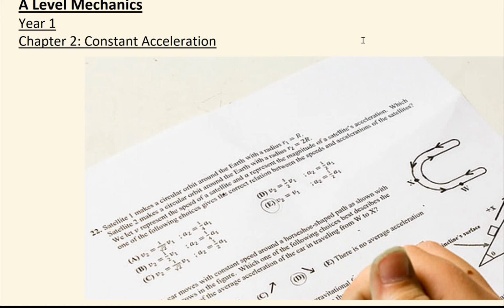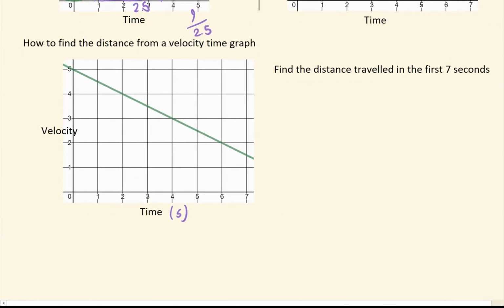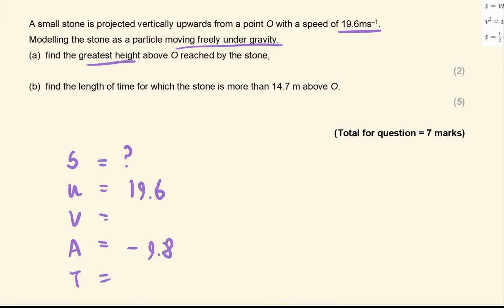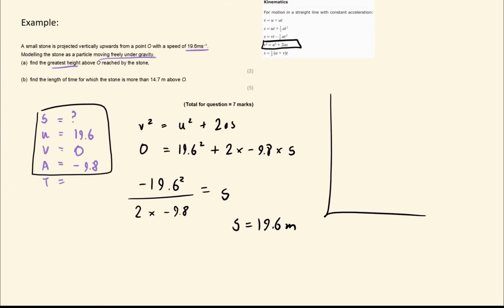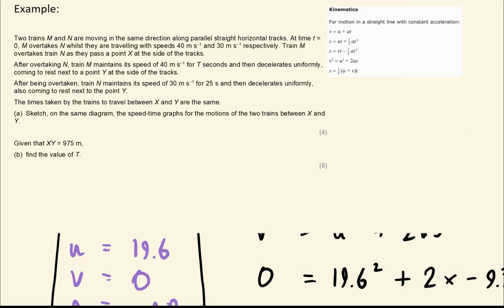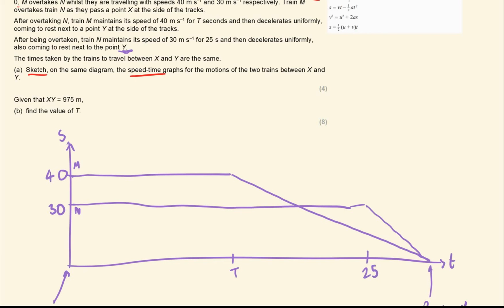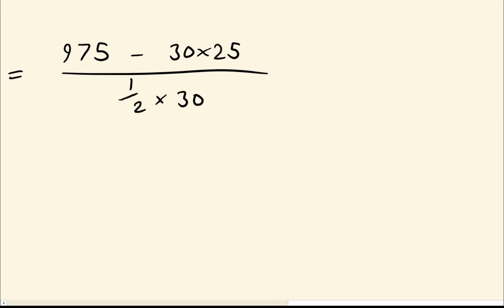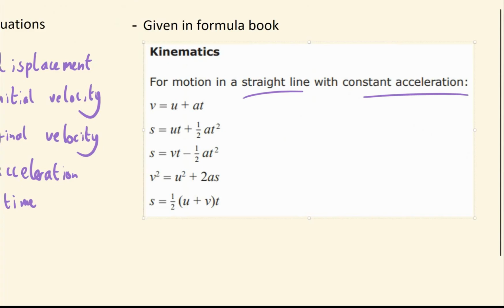Mechanics Chapter 2 Constant Acceleration